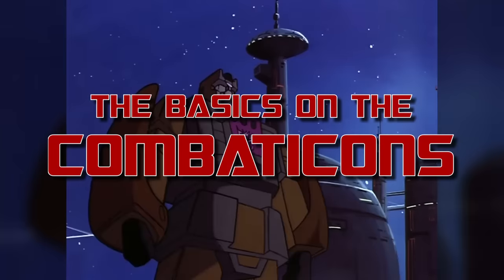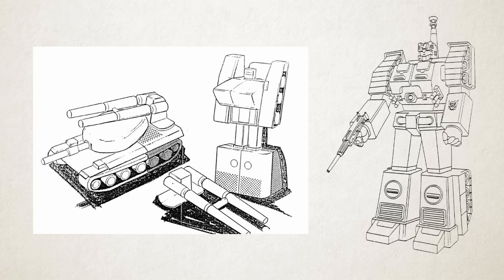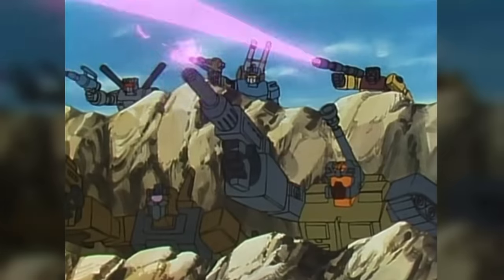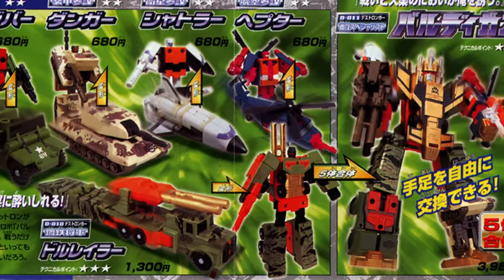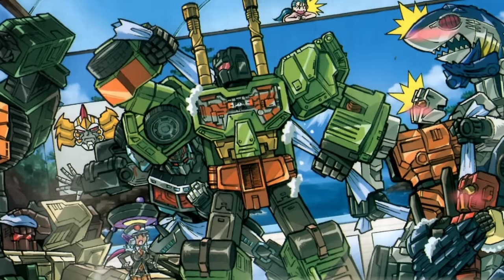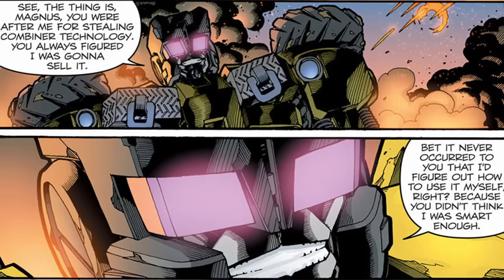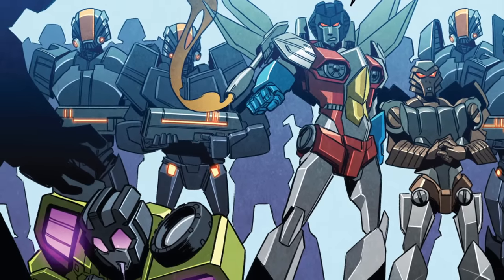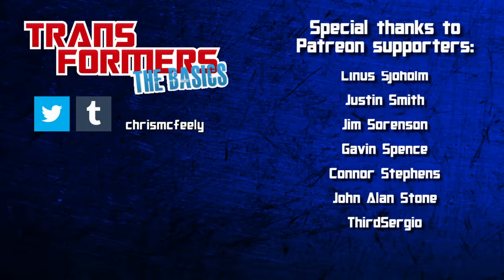TRANSFORMERS: THE BASICS on the COMBATICONS